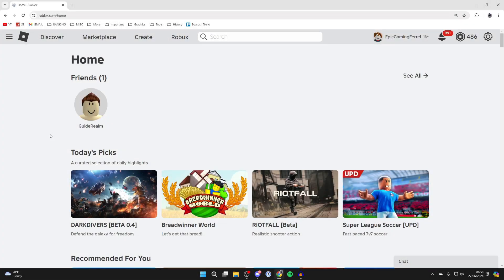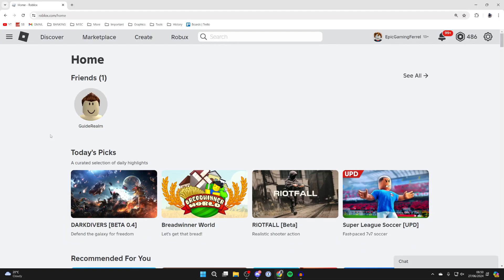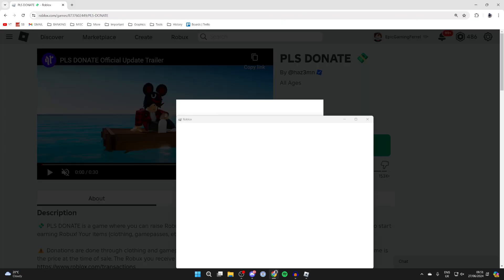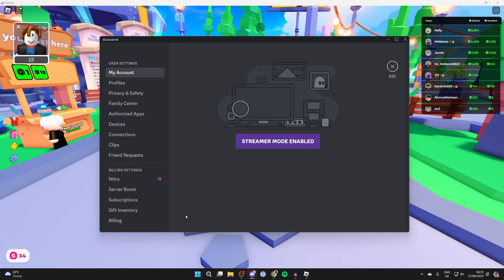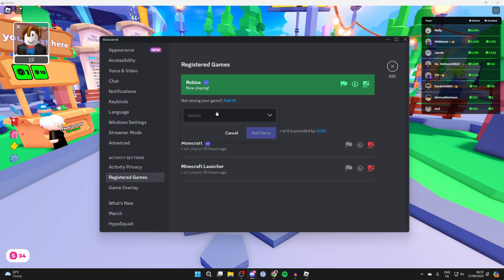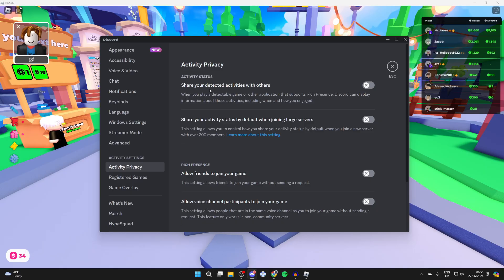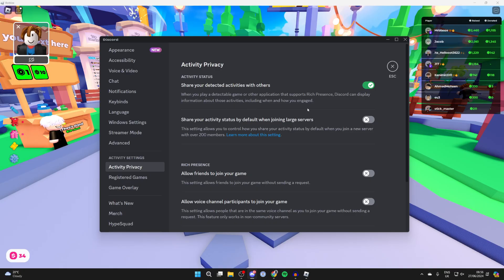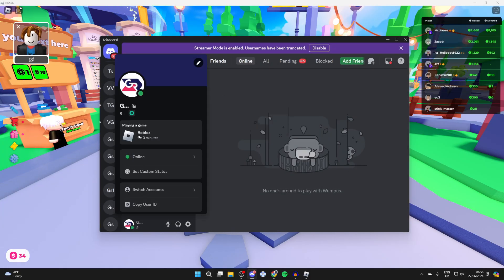How To Add Roblox To Discord Status - Full Guide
Learn how to add roblox to discord status in this video.

GuideRealm